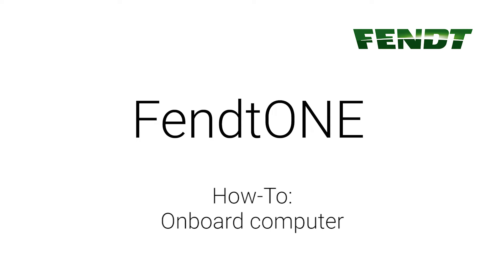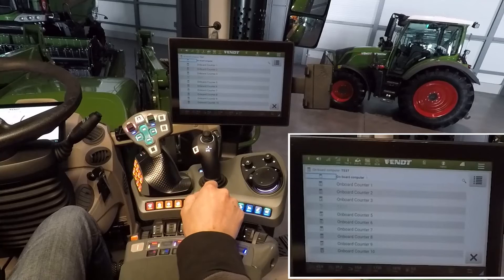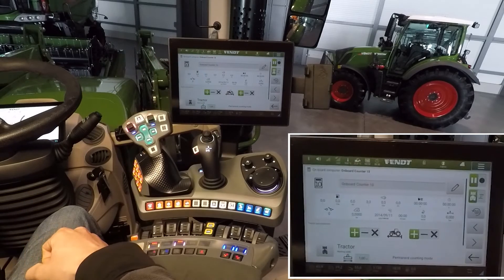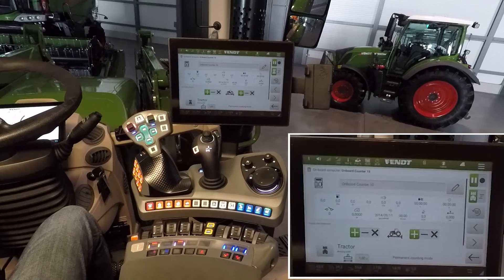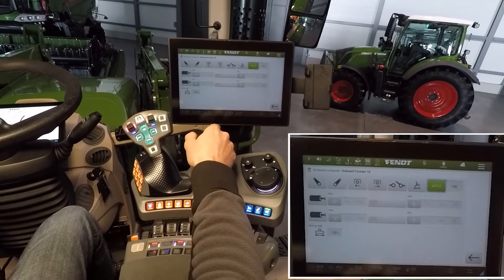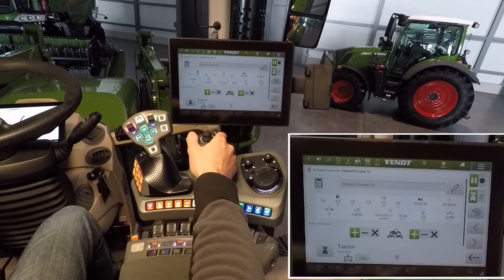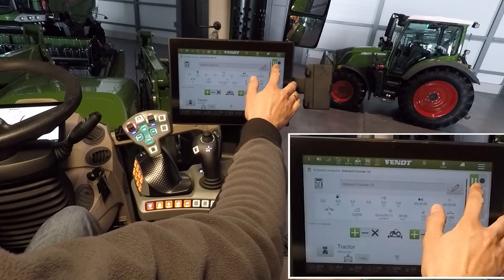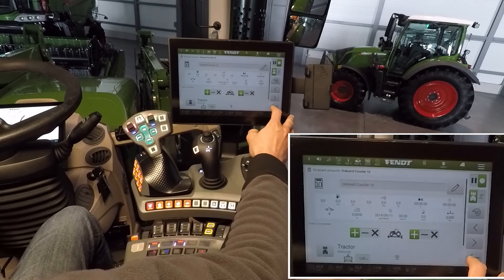How to program FENDT ONE Part 13 Onboard Computer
FENDT ONE Part 13 Onboard Computer
AGWEST MACHINERY, Geraldton, Northam, Corrigin & Esperance. West Australia.
Follow agwest machinery on Facebook,  Instagram & Twitter.